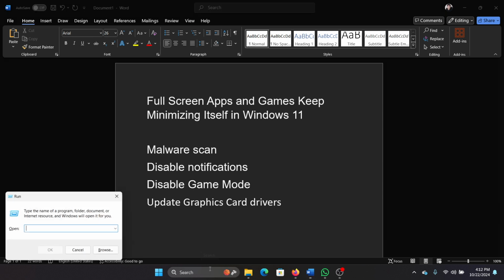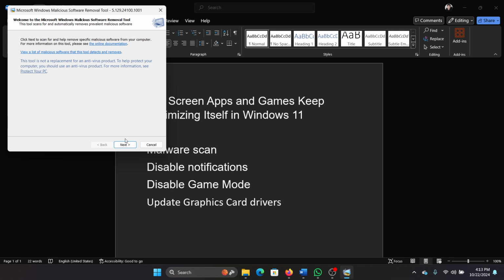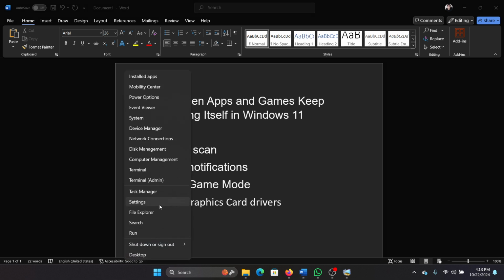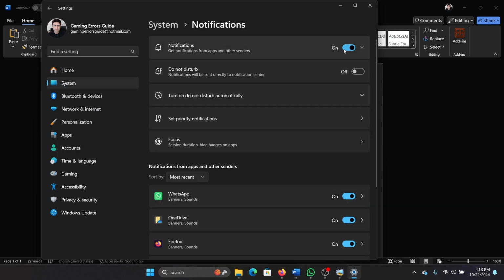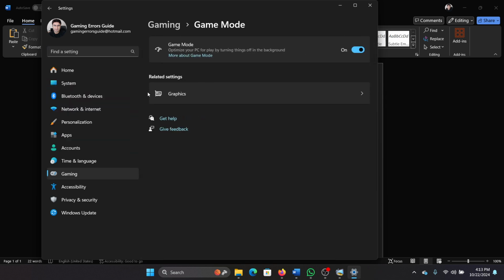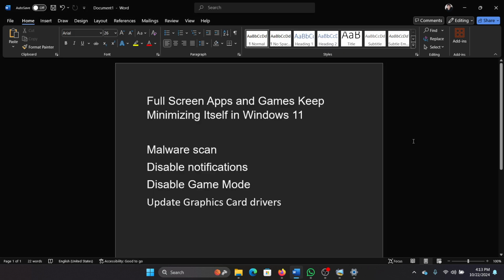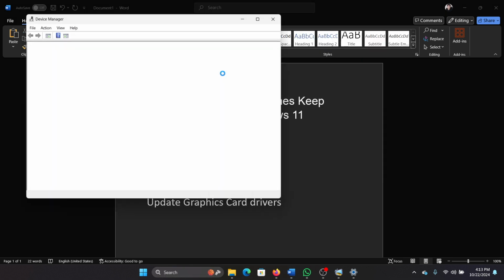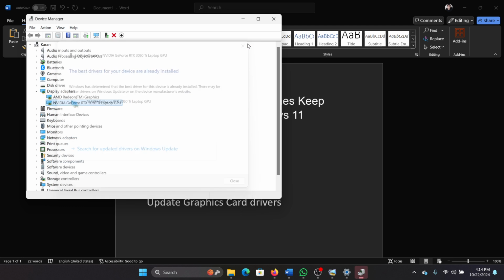Full Screen Apps and Games Keep Minimizing Itself in Windows 11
Video Title: Full Screen Apps and Games Keep Minimizing Itself in Windows 11

If you wish to Full Screen Apps and Games Keep Minimizing Itself in Windows 11, then please watch this video.